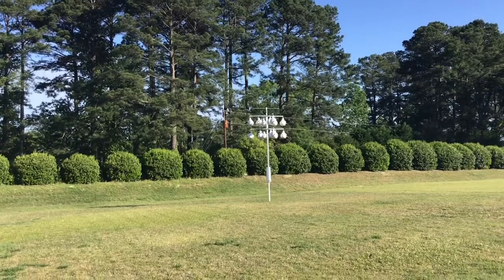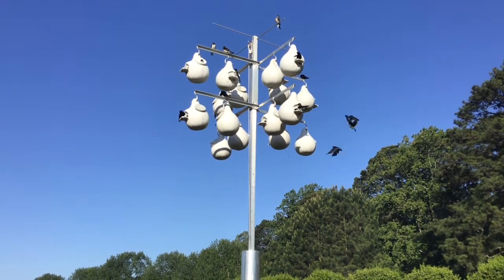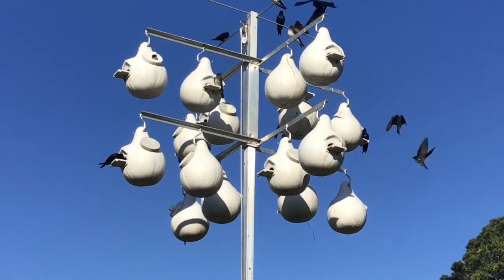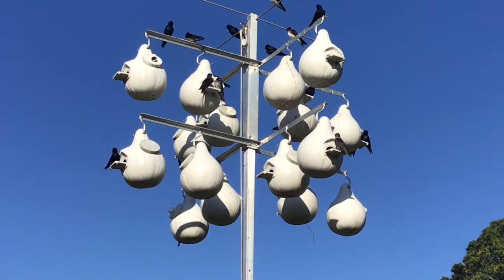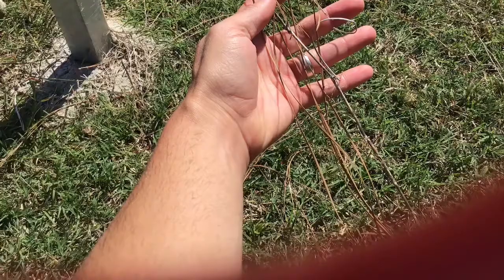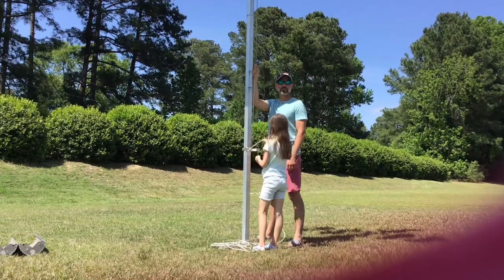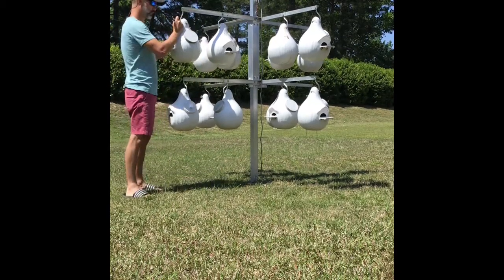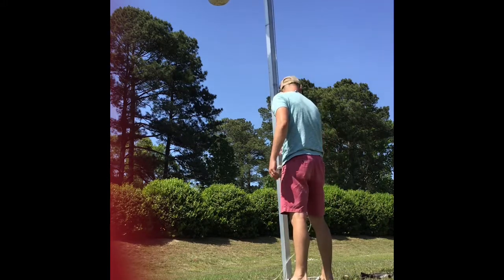Purple Martins Part 2